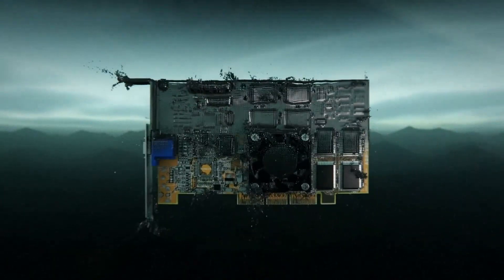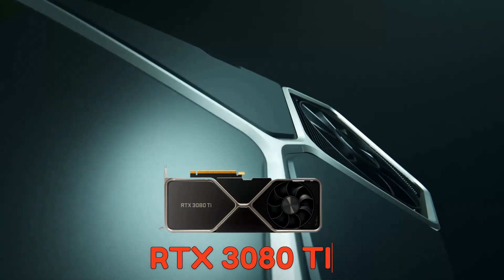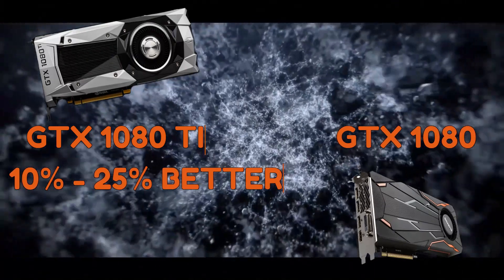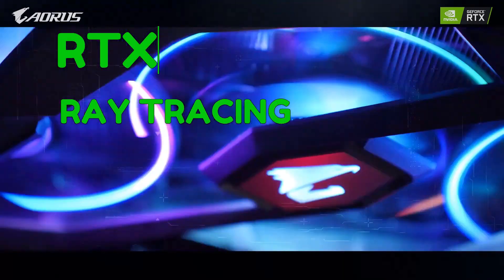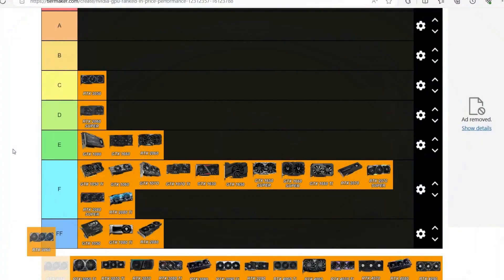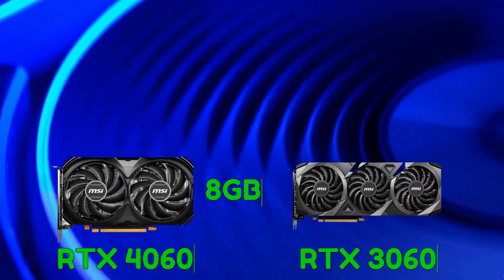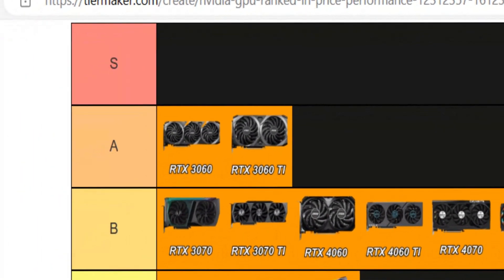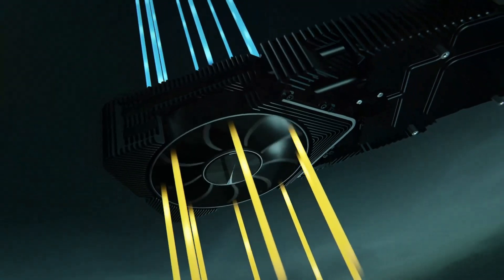What NVIDIA GPU Should You BUY? GPU Comparisons.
Today we are going over all Nvidia's GPUs from the GTX 1050 all the way up to the RTX 4090. we are comparing them in price, performance when it comes to games, and we will rate them in a tier list. The tier list is my opinion so what I rate them is completely based on personal preferences, but the prices and performance is not so make your own decision when it comes to ranking them. Hope you enjoy this video.

Chapters

0:00-Intro
0:28-Numbers and Letters meaning
2:00- 10 Series
3:58- 16 Series
5:18- 20 Series
6:32- 30 Series
8:45- 40 Series
11:25- About Used GPUs
12:04- Outro